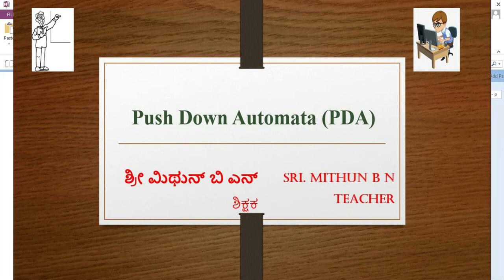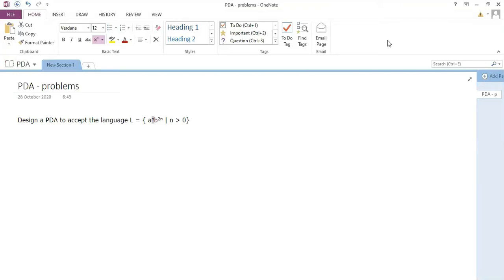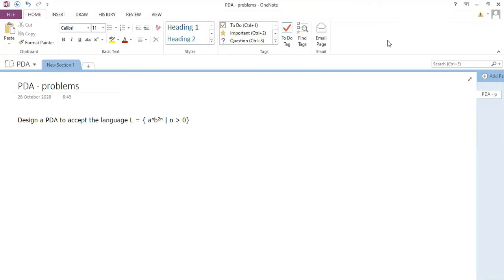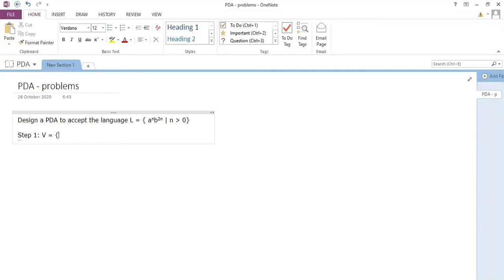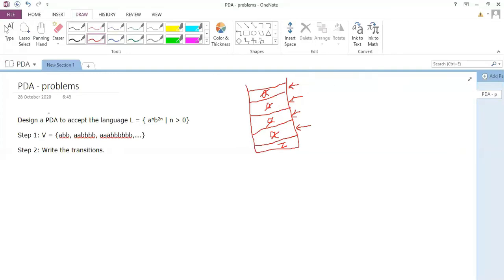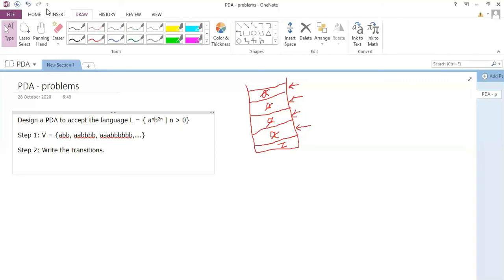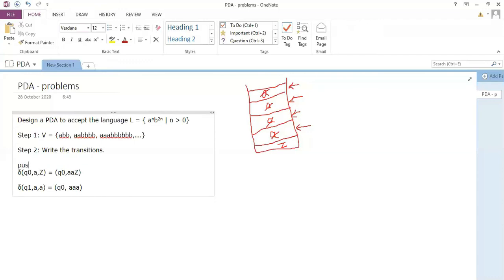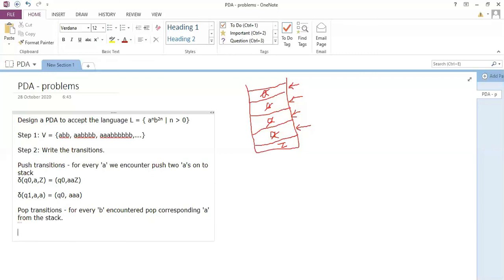Push Down Automata (PDA) to accept the language L={a^n b^2n where 'n' greater than 0} | Mithun BN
The video clearly explains the design of push down automata (PDA) to accept the language L={a^n b^2n where value of 'n' is greater than 0}. It is one of the important language which is accepted by the PDA.

Some of the strings accepted are : abb, aabbbb, aaabbbbbb and so on.
it accepts 'n' number of a's followed by '2n' number of b's. In order to accept the string, for every 'a' in the input string push two a's on to the stack. Later for every 'b' in the input string, corresponding 'a' is popped from the stack.

Transition diagram depicts the transition with input and output.